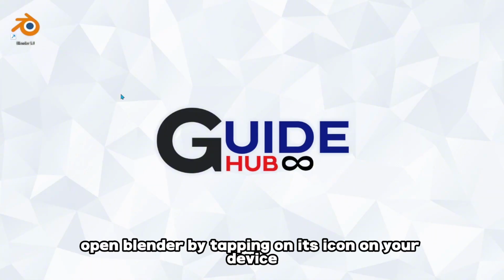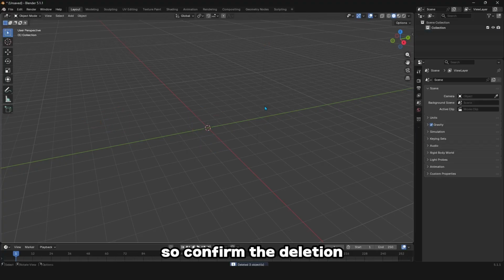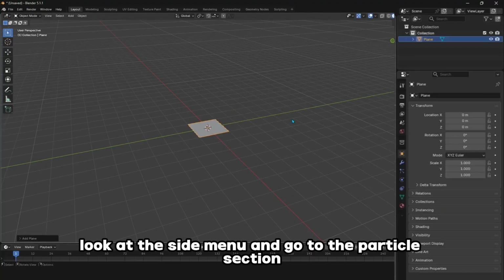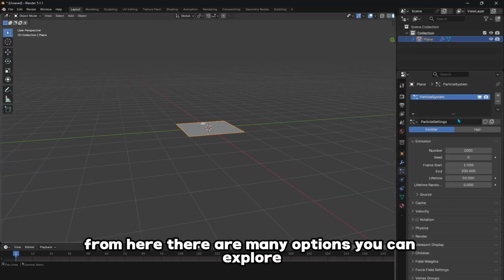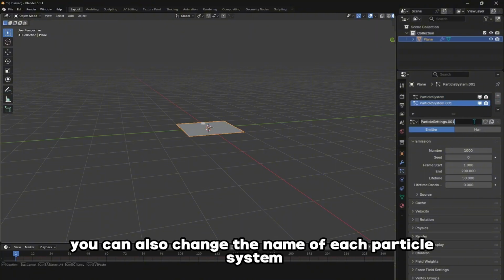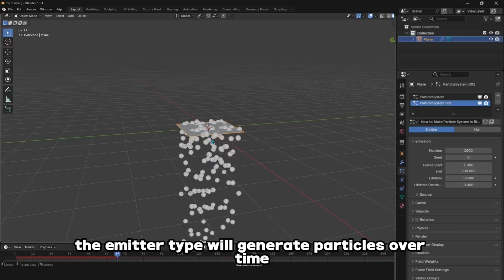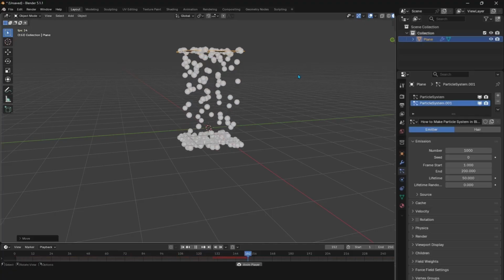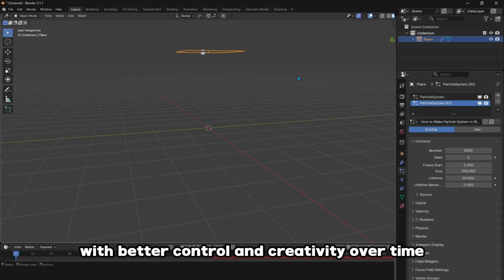How To Make Particle System in Blender (𝟮𝟬𝟮𝟲) | 100% WORKS | NO Yapping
(2026) Learn How To Make Particle System in Blender in this video (UPDATED FULL GUIDE) | NO Yapping & To The Point | Particle System in Blender, 𝗣𝗟𝗦 𝗟𝗹𝗞𝗘👍🏻(𝗹 𝗡𝗘𝗘𝗗 𝗧𝗛𝗹𝗦 𝗝𝟬𝗕)😭